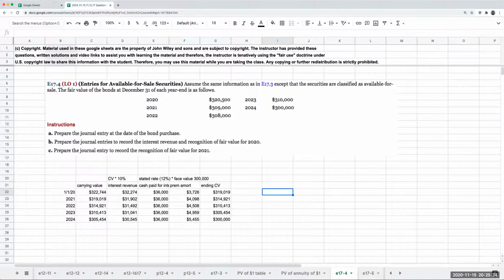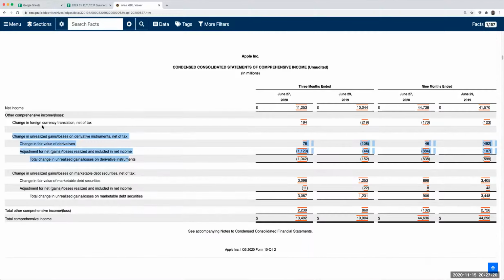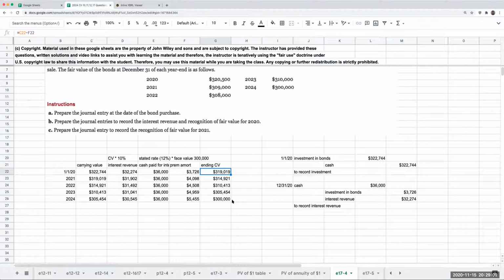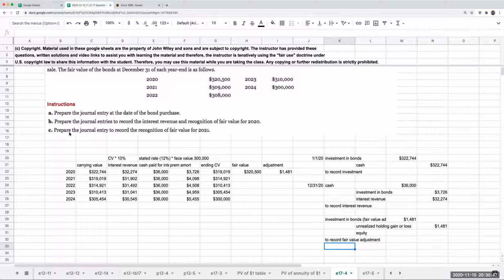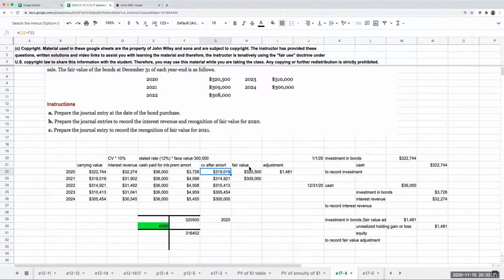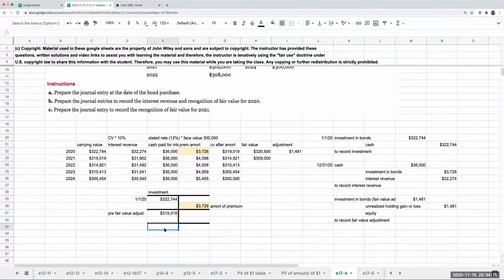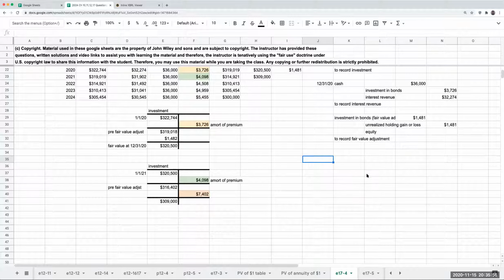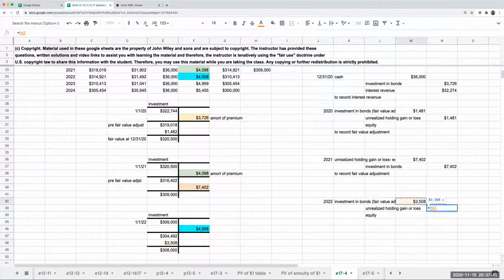Kieso, Weygandt, Warfield 17th Edition Solution Walkthrough Exercise 17-4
In this Intermediate Accounting solution walkthrough, we work through Exercise 17-4, a practice problem using the same bond facts from Exercise 17-3, except the securities are now classified as available-for-sale rather than held-to-maturity. This video demonstrates why holding a large portfolio of marketable securities (illustrated using Apple's real financial statements) requires recognizing unrealized holding gains and losses in other comprehensive income rather than net income, since these fair value adjustments aren't realized until the securities are actually sold. We work through fair value adjustments across three separate years using detailed T-accounts, carefully distinguishing each period's normal bond premium amortization from the additional fair value adjustment needed to bring the investment's carrying value in line with its reported fair value, recording the resulting unrealized holding gain or loss in equity for 2020, 2021, and 2022. This is a valuable, detailed practice problem for students working through the investments chapter in preparation for intermediate accounting exams or the CPA exam who want to master combining effective interest amortization with fair value adjustments for available-for-sale debt securities.

0:00 Introduction to Exercise 17-4
0:14 Discussion: Same Facts as 17-3, Now Available-for-Sale
0:34 Reviewing Apple's Marketable Securities as a Real Example
1:14 Discussion: Why We Record Securities at Fair Value
1:38 Discussion: Unrealized Gains Are Not Real Gains
1:48 Discussion: Why This Flows to Other Comprehensive Income
2:09 Discussion: Realized Gains Go to Other Income
2:28 Discussion: Introducing the Debit or Credit for Fair Value Changes
2:38 Recording the Initial Bond Purchase Entry
3:06 Recording the 2020 Interest Revenue Entry
3:19 Discussion: Interest Revenue Entry Remains Unchanged
3:46 Discussion: Reviewing the Resulting Ending Carrying Value
3:54 Discussion: Introducing the 2020 Fair Value Figure
4:19 Calculating the Required Fair Value Adjustment
4:36 Recording the Debit to Investment in Bonds
4:50 Recording the Credit to Unrealized Holding Gain
5:17 Discussion: Introducing the 2021 Fair Value Adjustment
5:45 Discussion: Using T-Accounts to Track the Investment
6:07 Reviewing the 2020 Ending Investment Balance
7:22 Discussion: Reviewing the Normal Bond Amortization
7:57 Discussion: Identifying the Pre-Adjustment Balance
8:29 Discussion: Comparing to the Stated Fair Value
8:46 Calculating the 2020 Fair Value Adjustment Again
9:13 Discussion: Moving on to the 2021 Calculation
9:26 Recording the 2021 Beginning Balance
9:31 Calculating the 2021 Premium Amortization
9:46 Calculating the Resulting Carrying Value
10:00 Discussion: Comparing to the 2021 Fair Value
10:10 Calculating the Required 2021 Adjustment
10:36 Recording the Unrealized Holding Loss for 2021
11:04 Introducing the 2022 Calculation
11:17 Recording the 2022 Beginning Balance
11:24 Calculating the 2022 Premium Amortization
11:42 Calculating the Resulting Carrying Value
11:50 Discussion: Comparing to the 2022 Fair Value
12:03 Calculating the Required 2022 Adjustment
12:30 Discussion: Recap of Using T-Accounts for Clarity
12:40 Closing Remarks & Thank You

Using the same information in Exercise 17-3 determine fair value adjustments for the bond investment